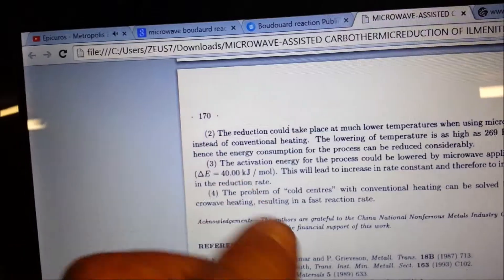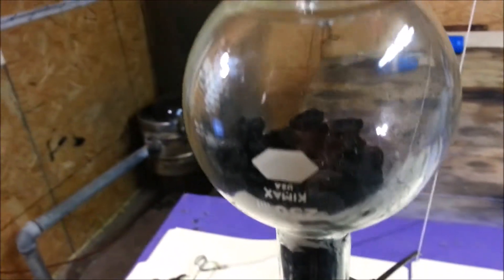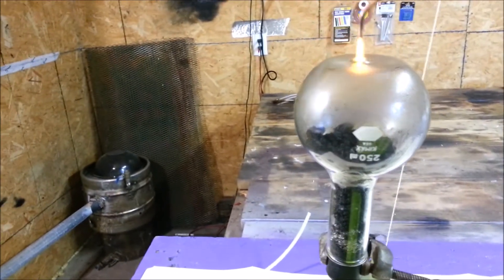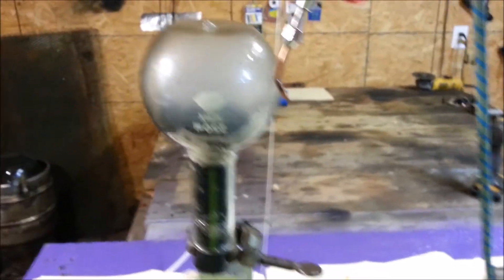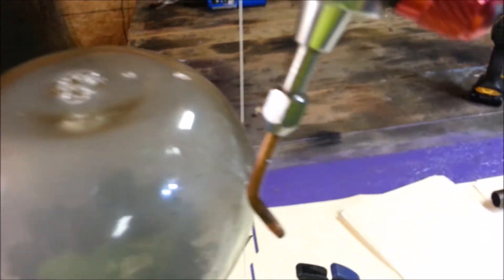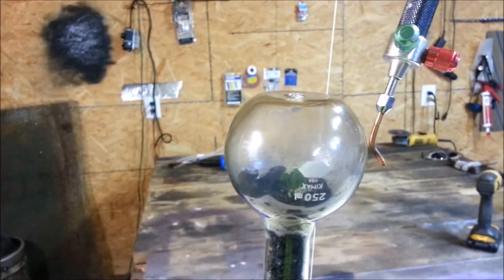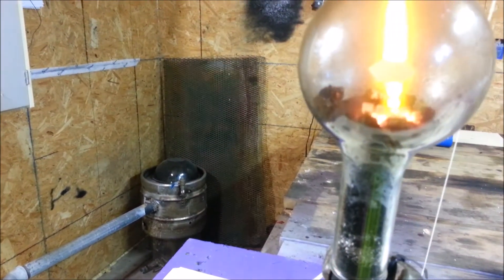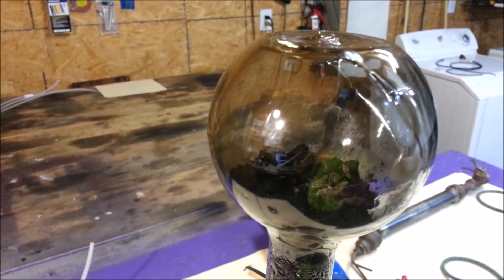water gas reaction in a flask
Support this channel on Patreon today we learn what you cant do... i think the high velocity hho flame mixes with smoke in the flask and diffuses itself out Oxyhydrogen will combust when brought to its autoignition temperature. For the stoichiometric mixture, 2:1 hydrogen:oxygen, at normal atmospheric pressure, autoignition occurs at about 570 °C (1065 °F).[5] The minimum energy required to ignite such a mixture with a spark is about 20 microjoules.[5] At standard temperature and pressure, oxyhydrogen can burn when it is between about 4% and 95% hydrogen by volume.[5]

Applications[edit]

Oxyhydrogen blowpipe[edit]